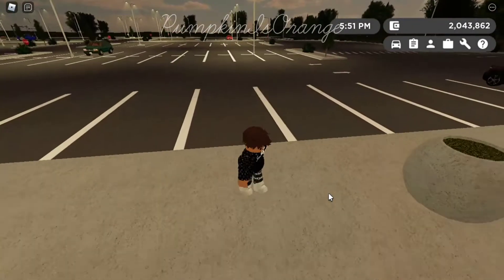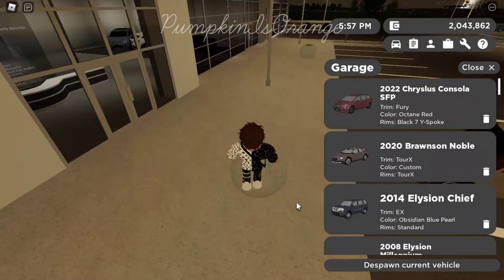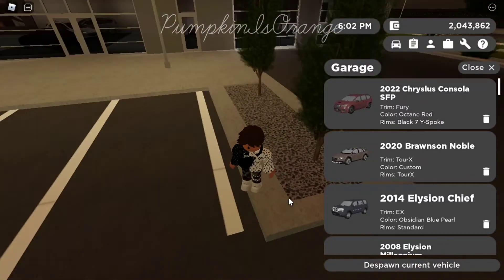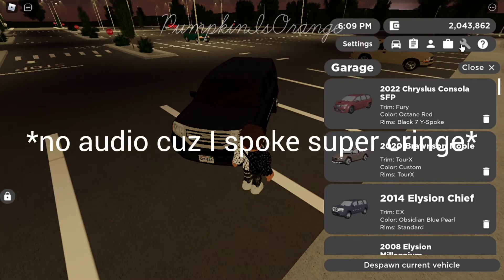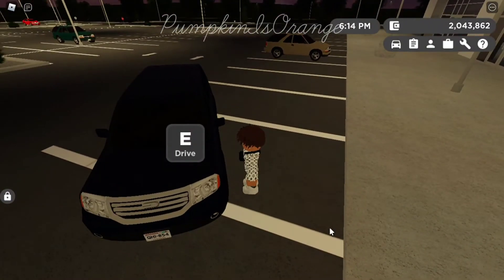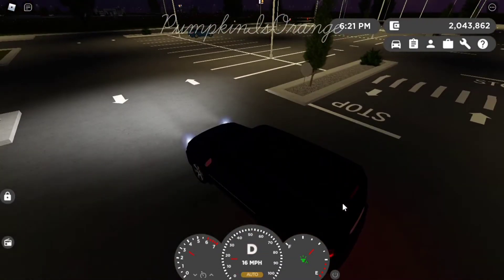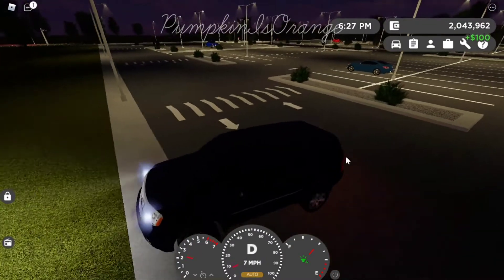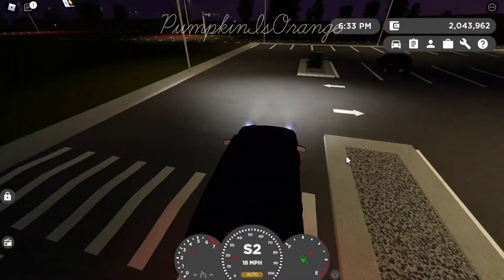Why I made An OLD Honda My daily DRIVER! (Roblox Greenville)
Hey everyone i really hope you enjoyed my video, I really love the support you guys are giving to me, It motivates me to upload more vids. SUB now ;D
My Platforms and socials :-
Games I play and their details -

Image result for what is roblox
What is Roblox? Roblox is an online game creator system where the majority of the content is created by “amateur” game creators. These game makers are able to create and publish games to the community using simple tools.

                                                            ~minecraft~
The game is simply to build and explore (and survive). How many players can play it? You can play by yourself or you can play online with others. The smartphone and tablet versions offer multi-player options through WiFi networks.

Stay safe cya!